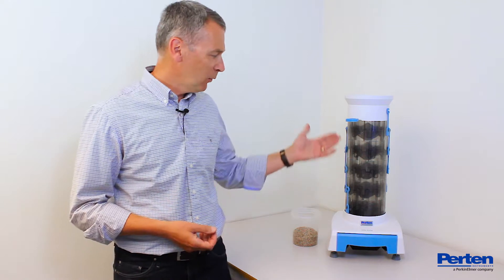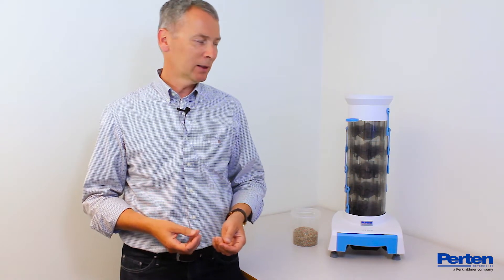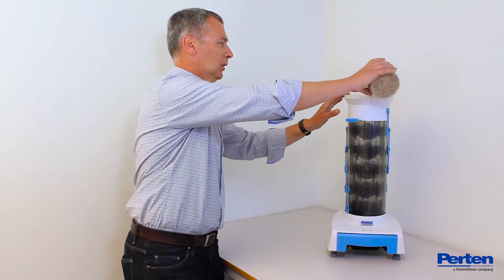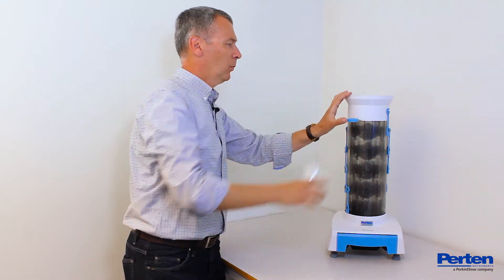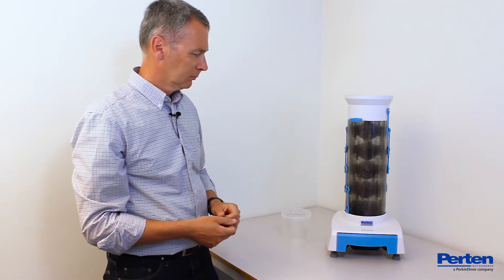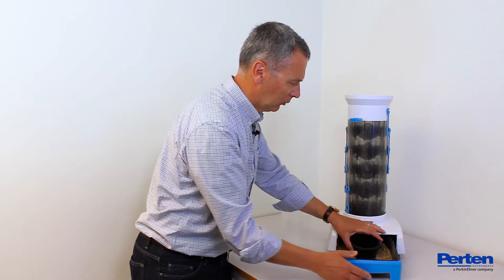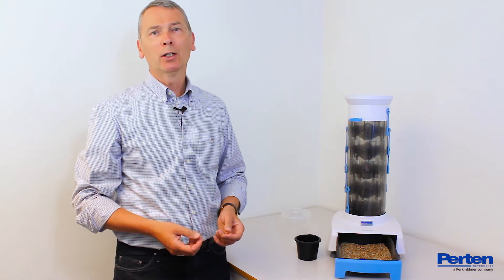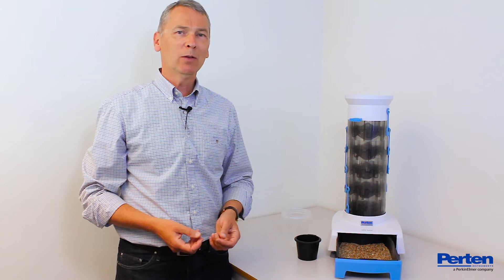SPD 4200 sample divider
The SPD 4200 sample divider separates a representative sub-sample from a larger quantity of grain. In less than 15 seconds it separates a 3% sub-sample, suitable for analyses such as mycotoxin testing, visual grain inspection, performing malt germination tests, or any other application where a small representative sample is required.